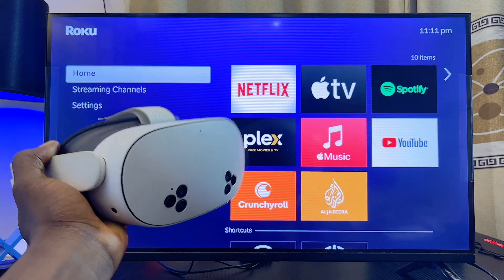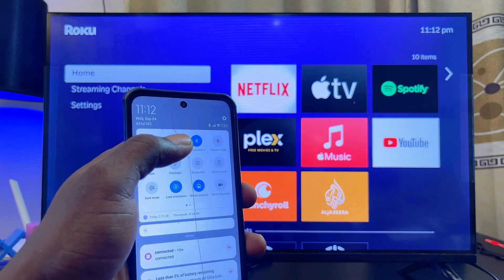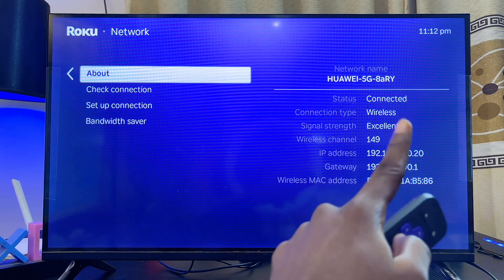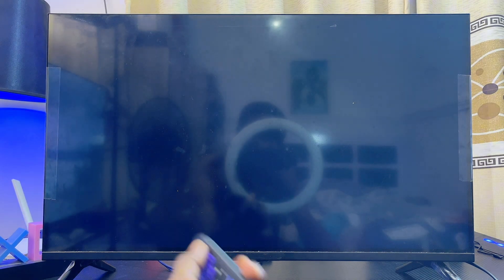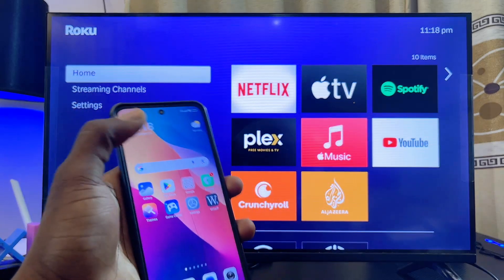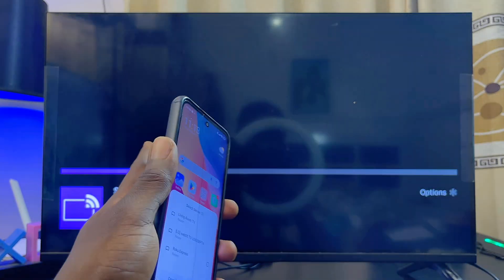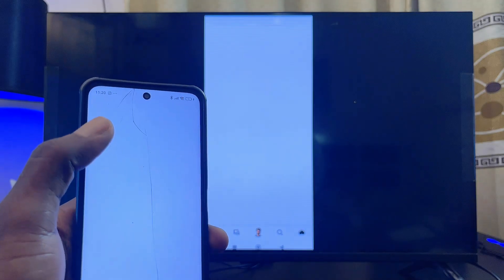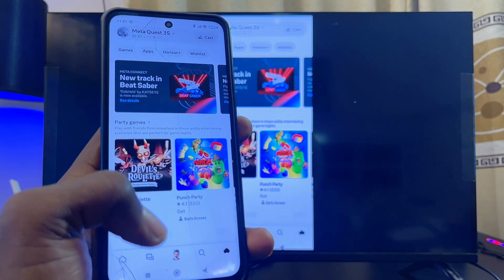How to Cast Meta Quest 3 & 3S to Roku TV!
In this video, I’m going to show you step by step how to cast your Meta Quest 3 and Meta Quest 3S to your Roku TV easily. If you’ve been looking for a simple way to screen mirror or cast your Meta Quest 3 or 3S VR headset onto your Roku TV, this tutorial will guide you through the process without any confusion. I’ll first show you how to make sure your Meta Quest headset and Roku TV are connected to the same Wi-Fi or hotspot network, then I’ll walk you through using the cast feature on your Meta Quest 3 and 3S to mirror everything from your VR headset straight to your Roku TV. This method works perfectly for both Meta Quest 3 and Meta Quest 3S, so by the end of this video, you’ll be able to enjoy your VR experience on the big screen with ease.